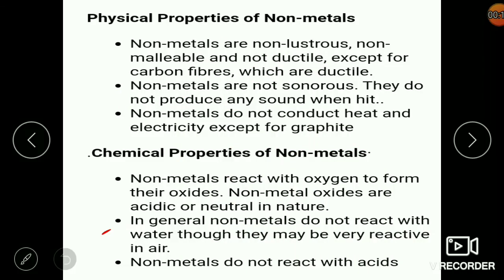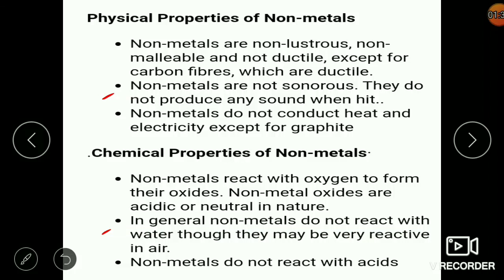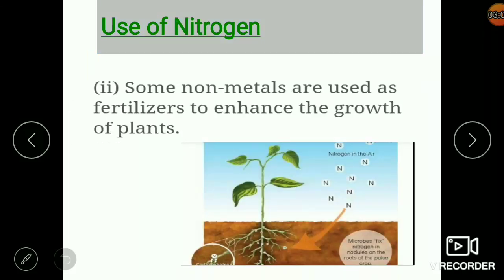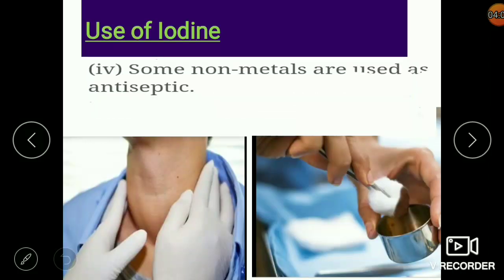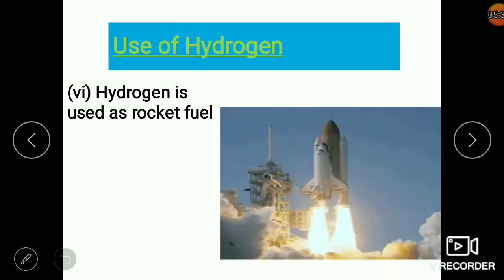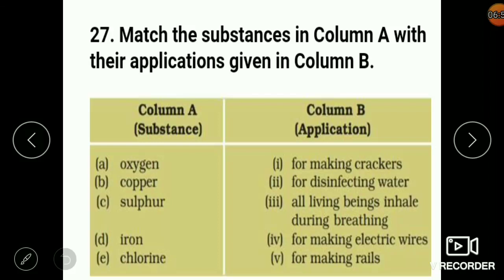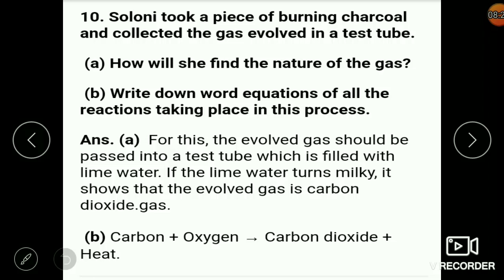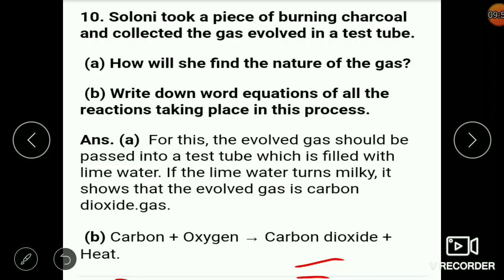Class 8, Sc-Chemistry part-2, by - S. Mandal